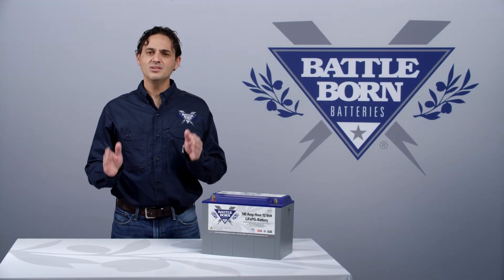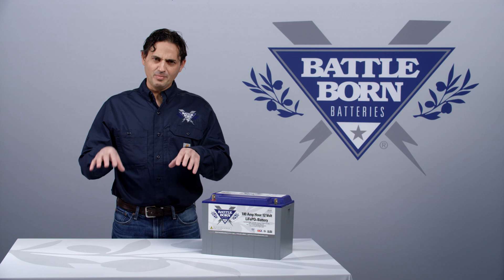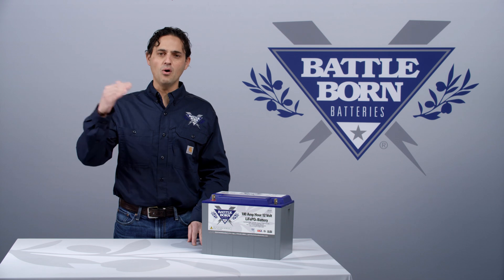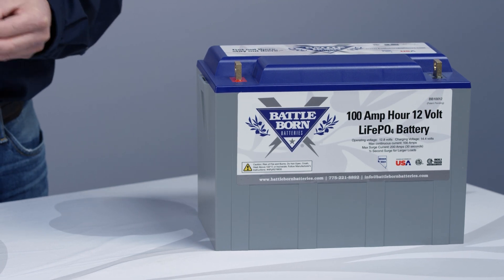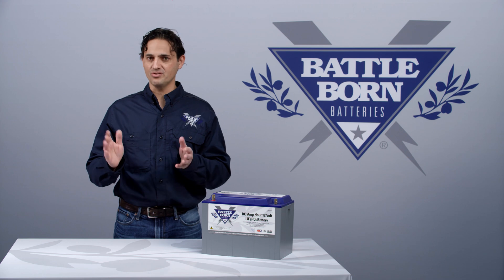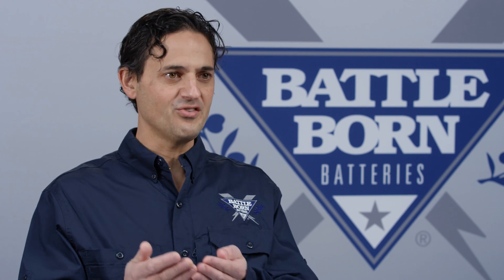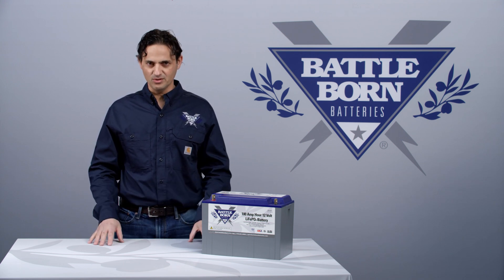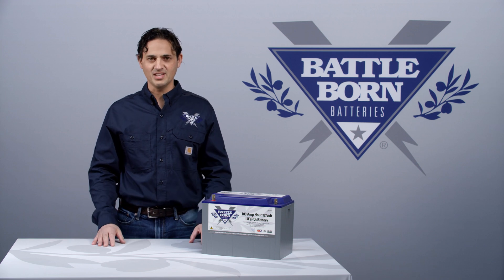FAQ: What is a battery cycle? | Battle Born Batteries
Here at Battle Born Batteries, we believe in the power of lithium ion battery technology. In our new FAQ video series, CEO Denis explains a common term in our field of LiFePO4.